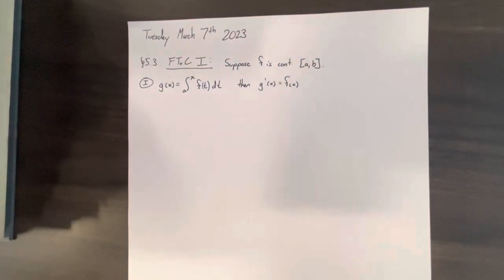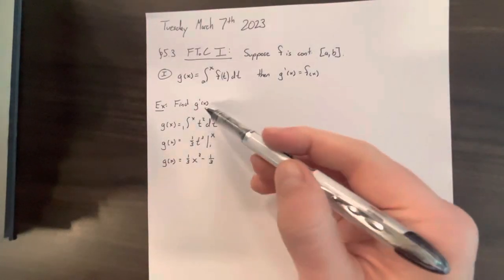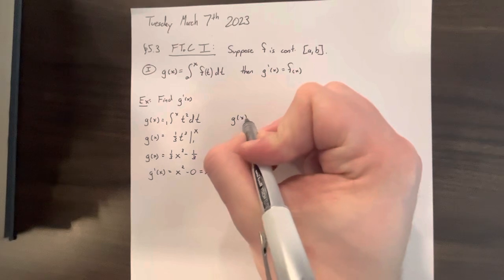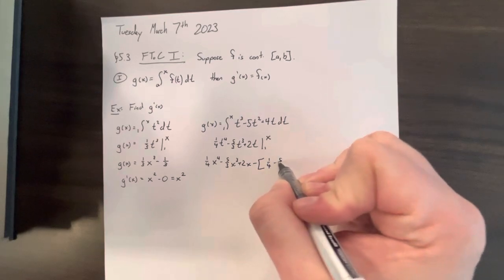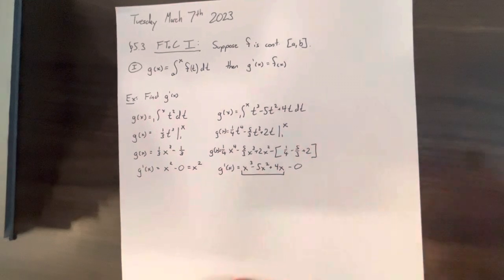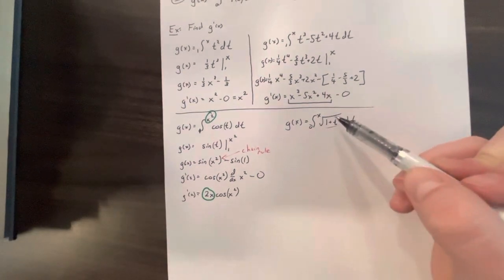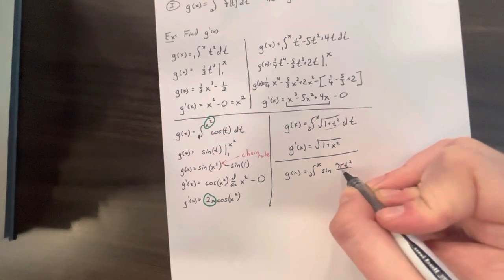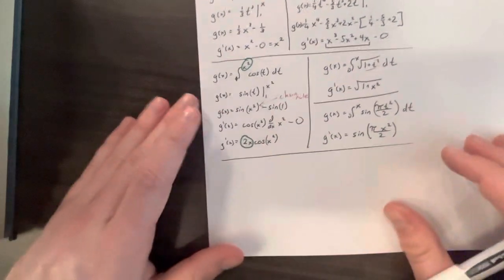March 7th 2023 FToC part I